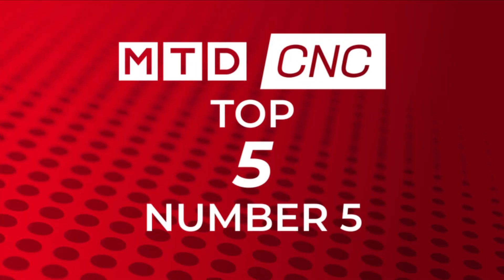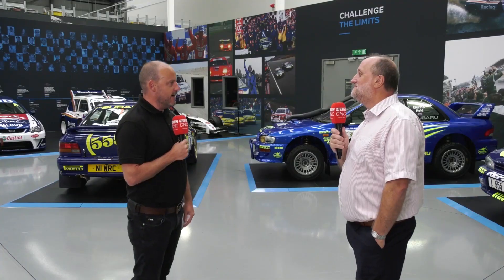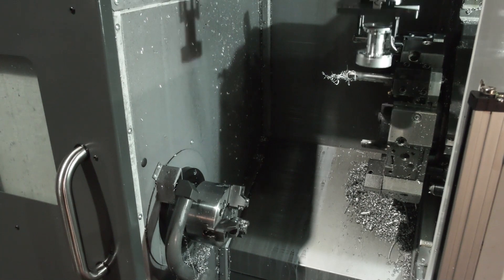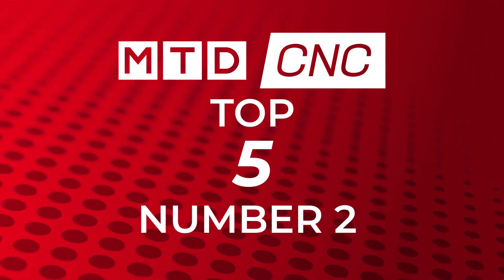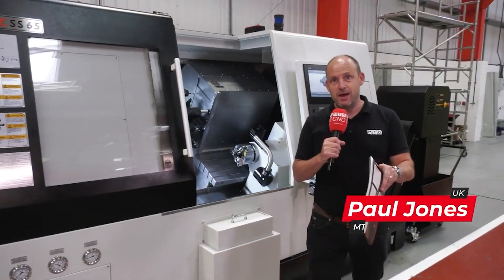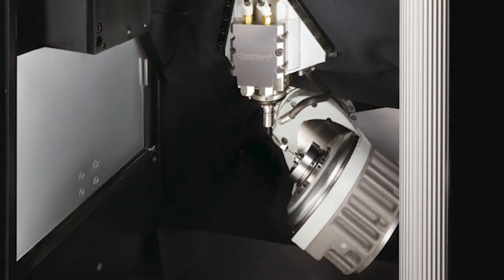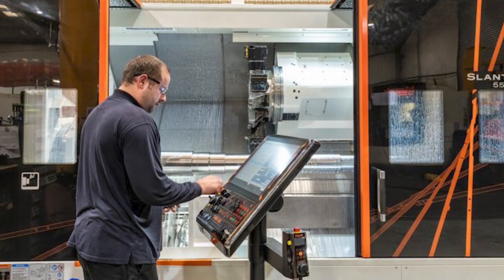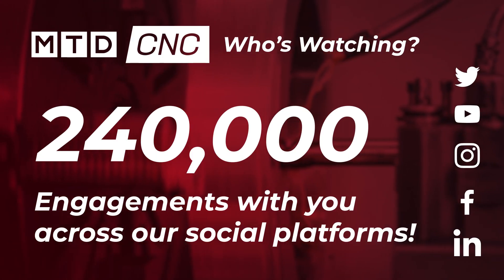Week In Review 13th of August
Highlights -
Mazak
Pro Drive
Haas Automation
Colchester
XYZ Machine Tools

You can also view our videos on our app, download it